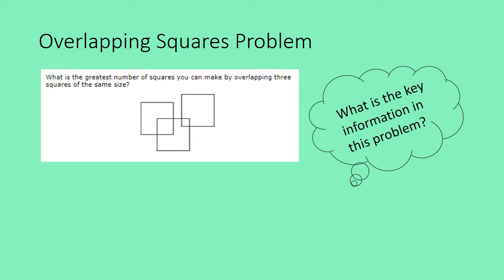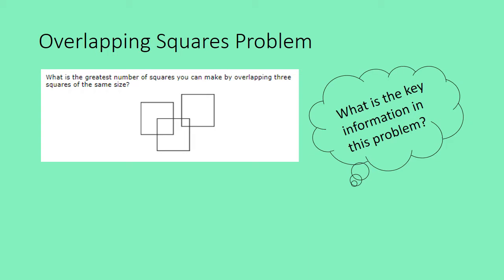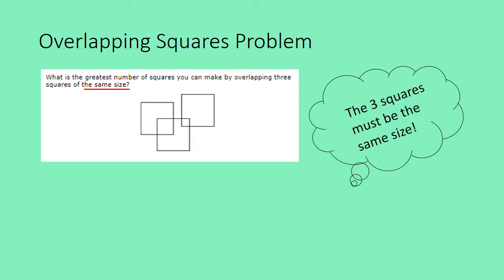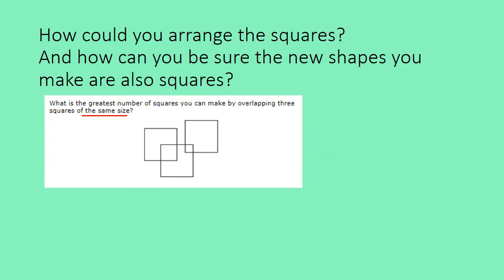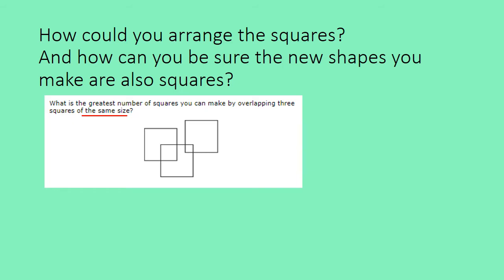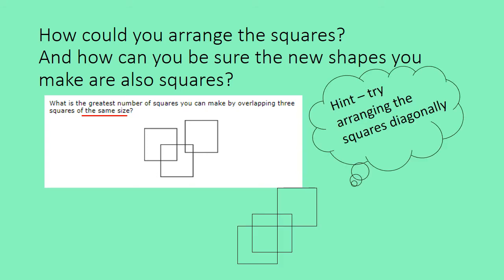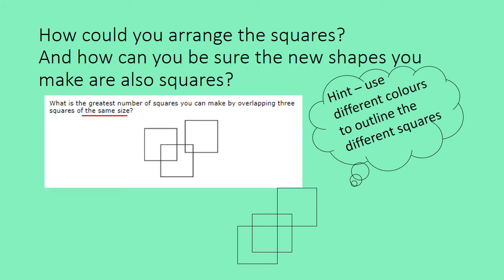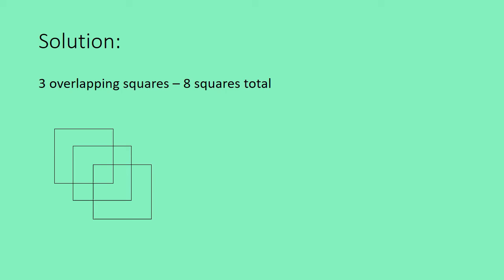Y6 Maths – Thursday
Using drawings to solve problems